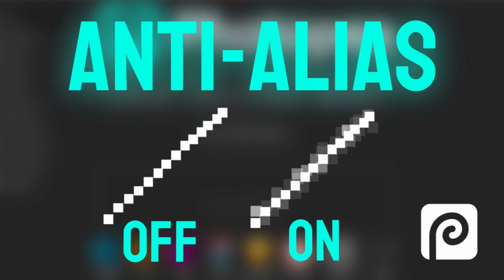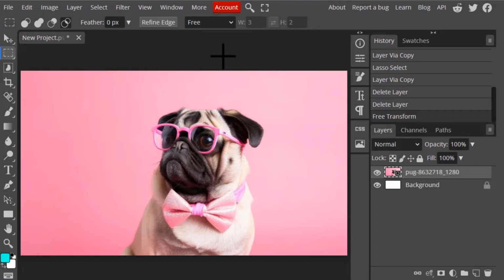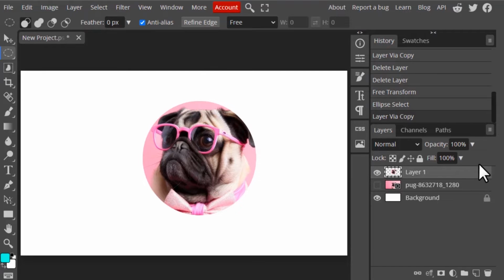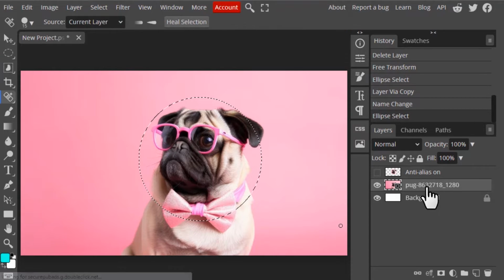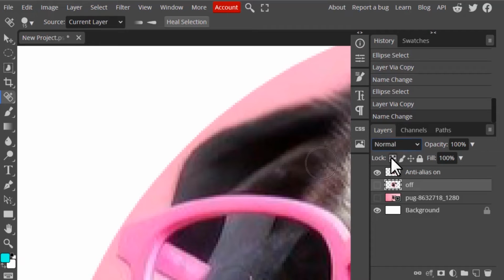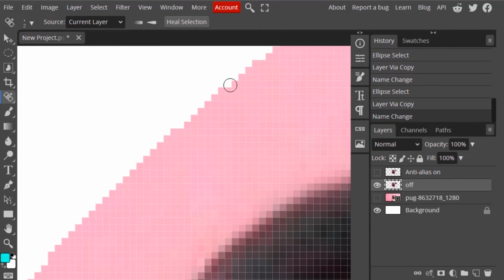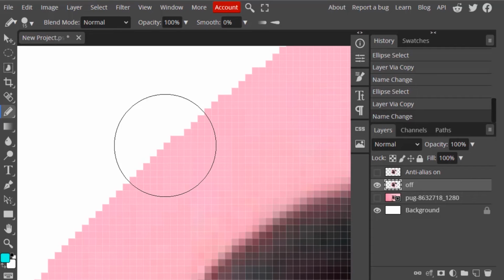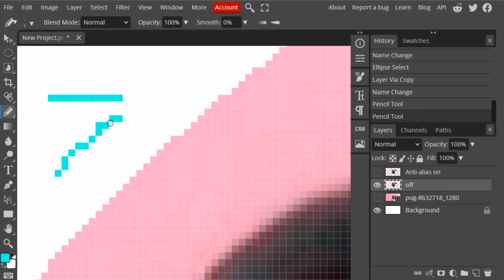Photopea - Anti Alias Explained | Smooth Selection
Anti-Alias in Photopea

Hi Everyone, This is Daniel from f&D. In this video, We are going to see How the Anti-Alias function is working in Photopea. This option is available in selection tools and it can be either turned on or off.

Photopea is the perfect free browser based alternative for Photoshop. Hence you can try this same method in Photoshop as well.